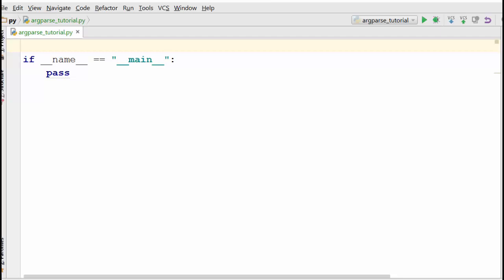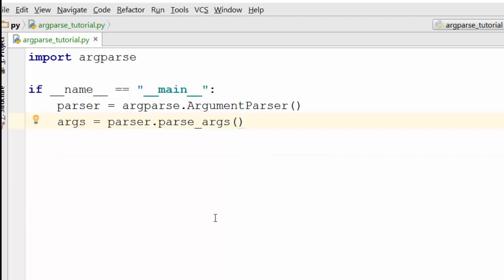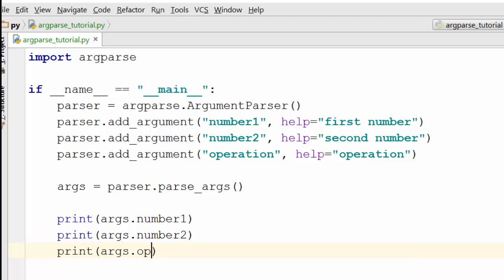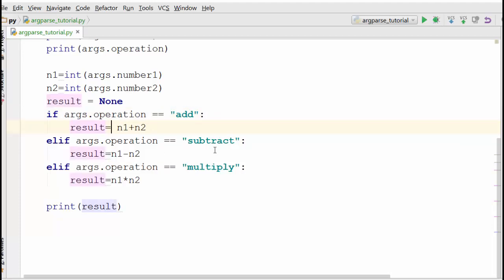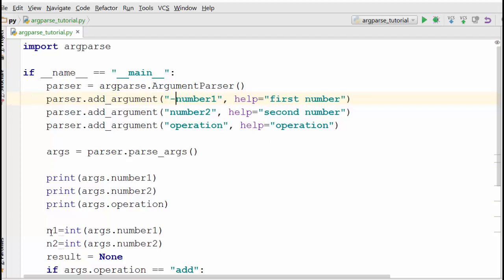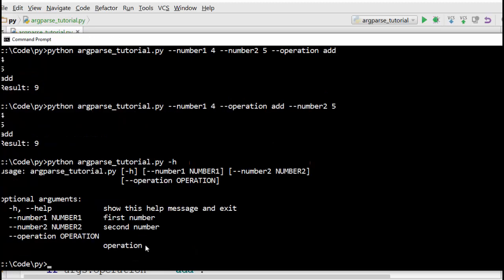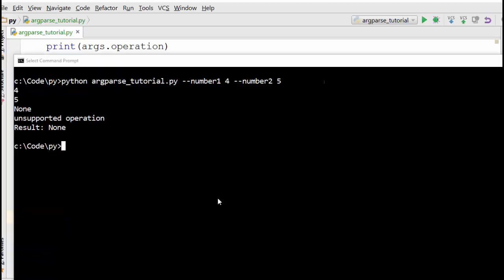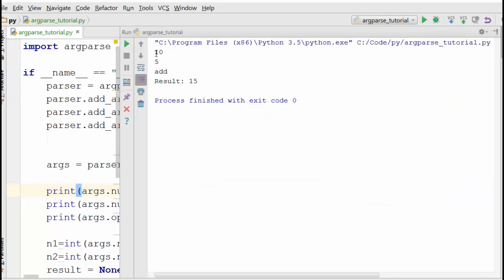24. Command line argument processing using argparse [Python 3 Programming Tutorials]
This tutorial shows how to pass command line arguments to python script.